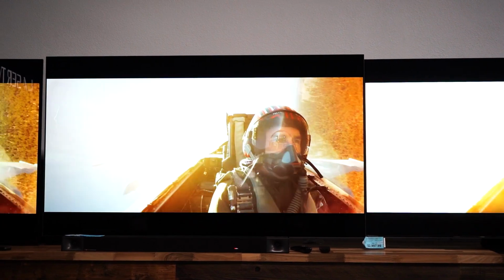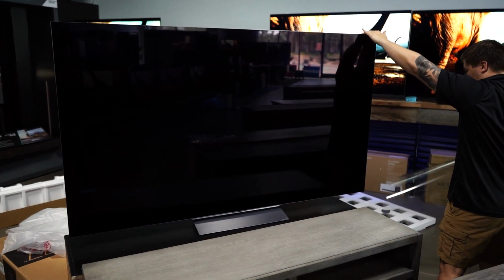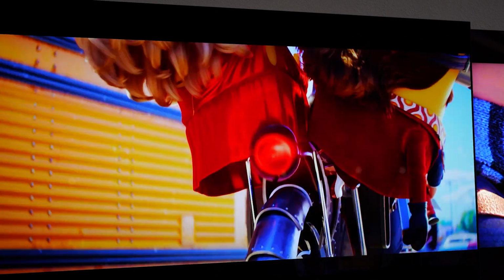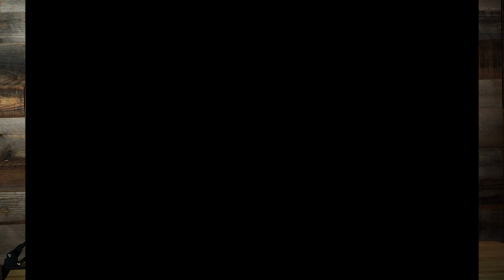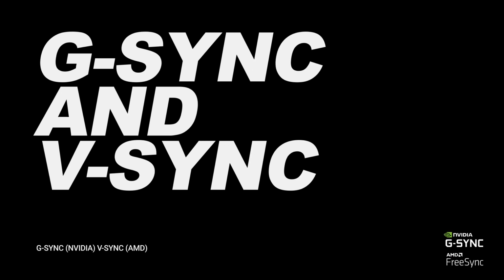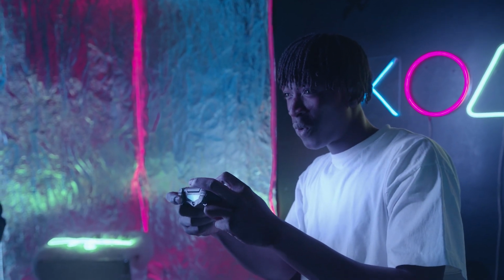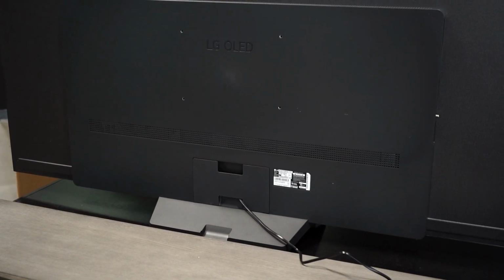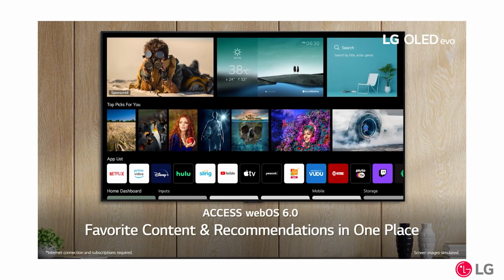NEW LG C2 OLED - 77 Inch Unboxing + Review ✔️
Today we got to unbox and take a look at the brand new OLED77C2 OLED TV by LG! This TV is packed with tons of new features and improvements which I am sure you will enjoy! Lg has an amazing operating system that really adds to the feel and quality of this TV.

Let us know what you thought about this product!